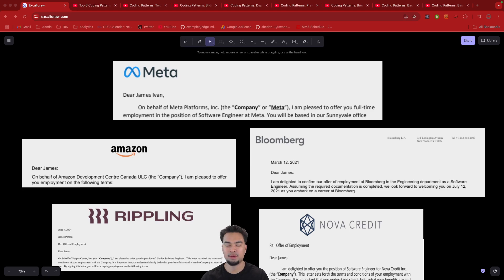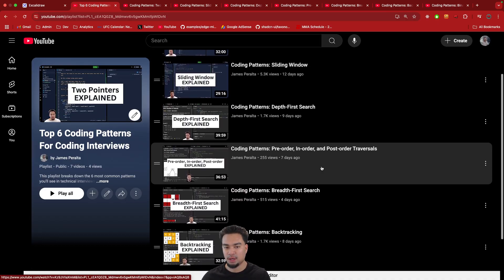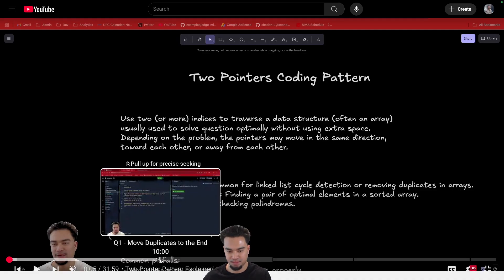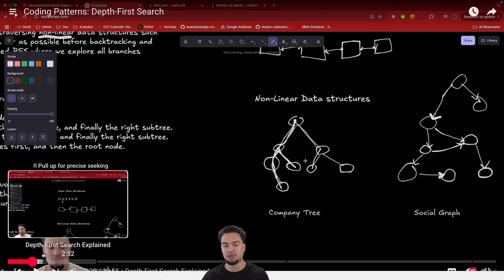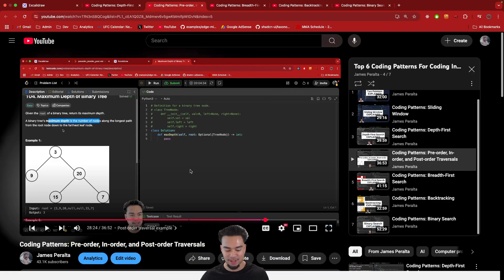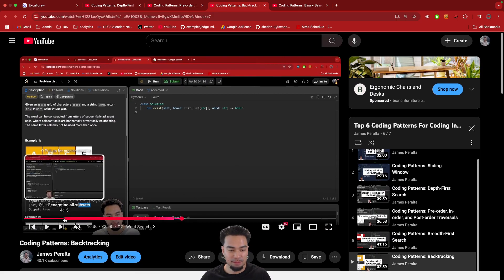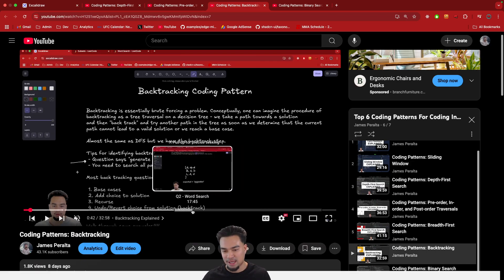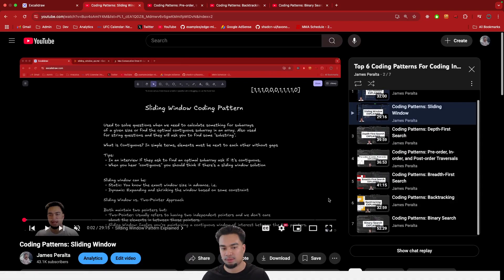Top 6 Patterns For Coding Interviews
00:00 - Top 6 Patterns For Coding Interviews
2:43 - Two Pointers
4:31 - Sliding Window
5:54 - Depth-First Search
8:26 - Breadth-First Search
9:42 - Backtracking
12:04 - Binary Search